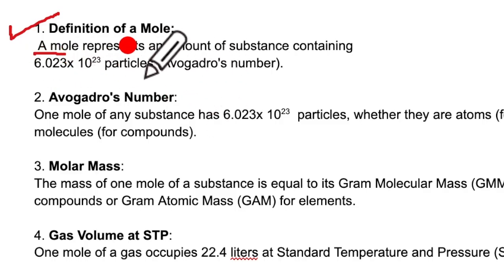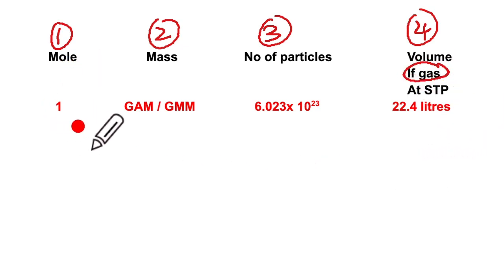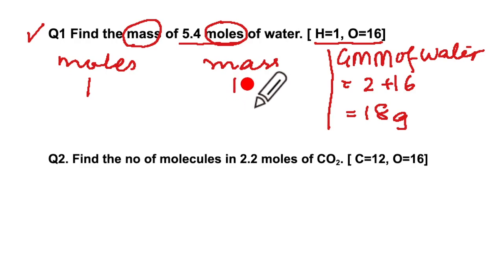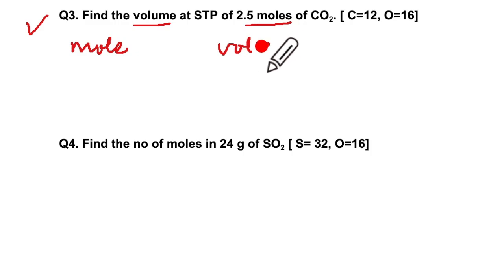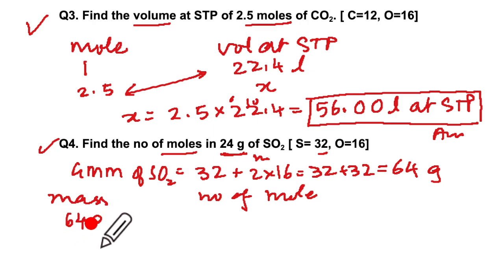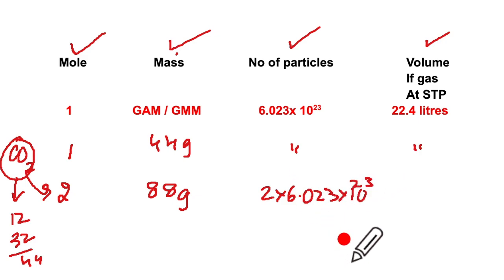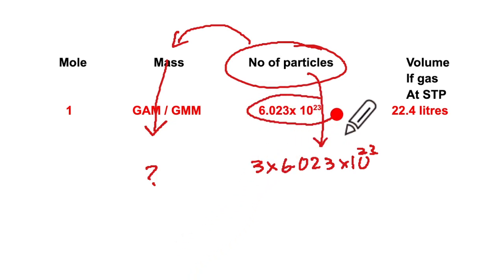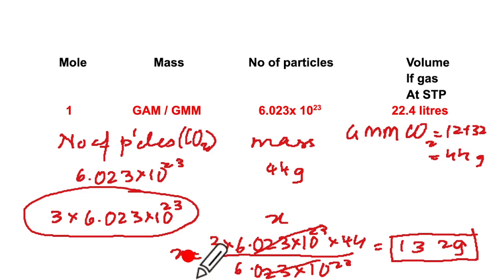Mole Concept For ICSE Chemistry | Mole Concept ICSE Class 10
Mole Concept aFor ICSE and Stoichiometry One| Mole Concept ICSE Class 10 | ‪Mole Concept - This is the topic the students ask me to explain very often. Keeping that in mind I have made this video which will give you clarity in this topic and also make you understand the concept. Hope yo find this video helpful. All the best for your eyear and your exams.😊